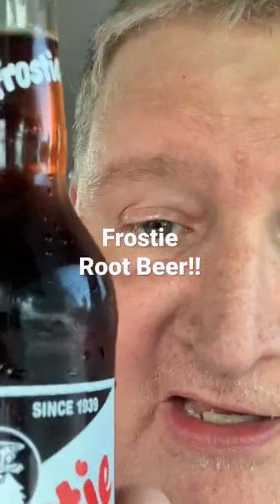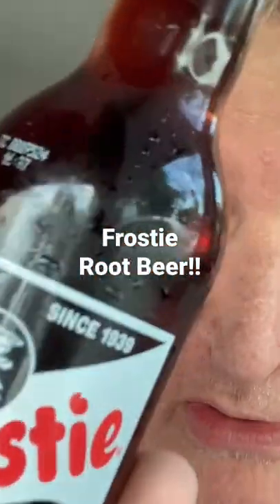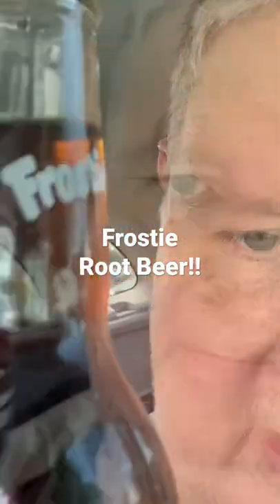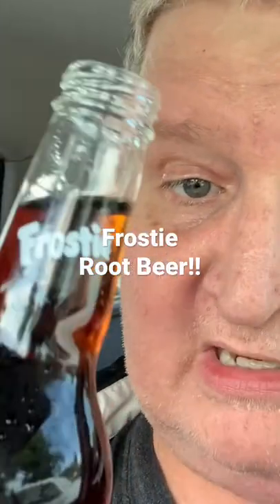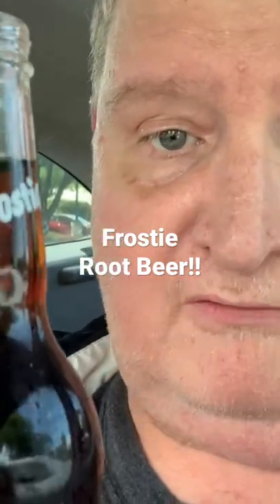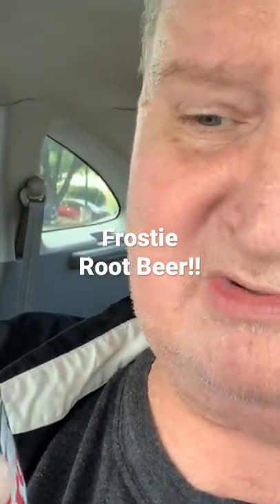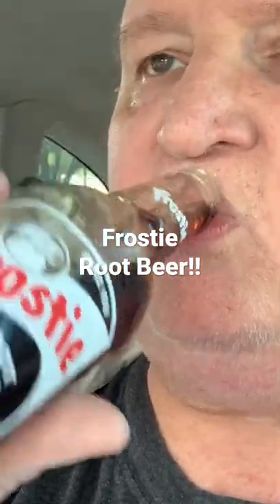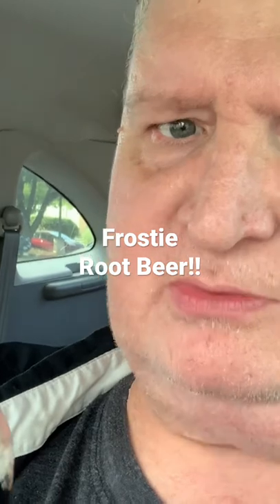Frostie Root Beer!!